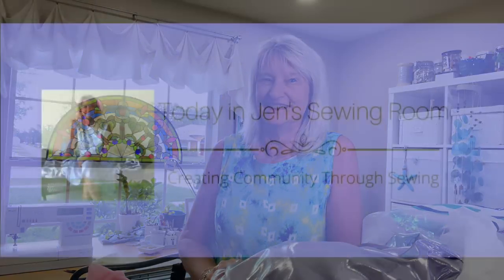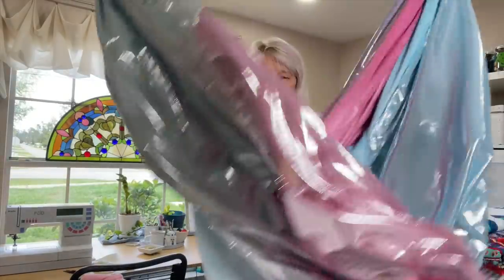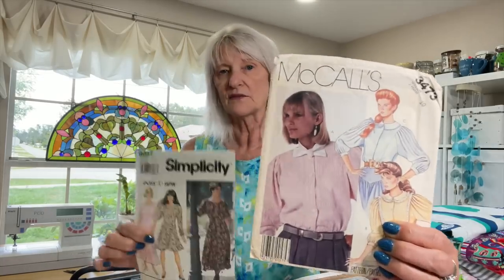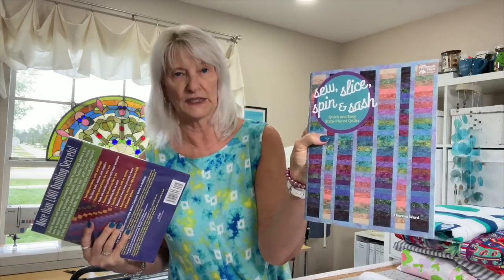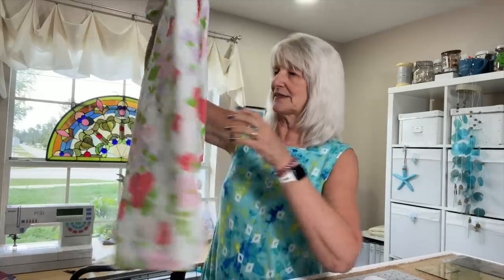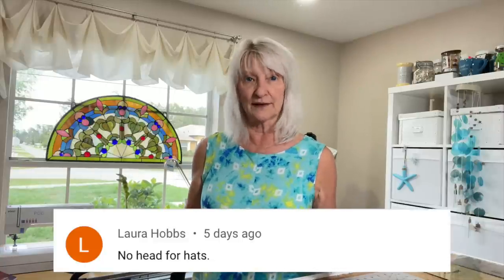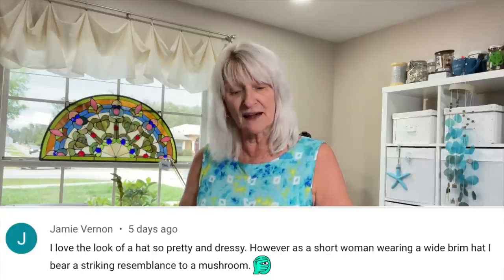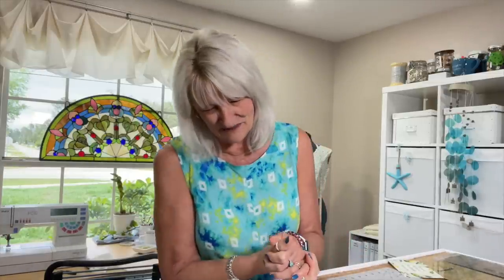FRIDAYSEWS !! Thrifted Fabric Haul and Your Comments!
This kid.  Bring on the sparkle.  More is more.

The stuff I mentioned:
From my thrift haul -
The Better Homes and Gardens Complete Guide to Quilting
Sew, Slice, Spin and Sash by Theresa Ward

The patterns and fabrics I'm using right now:

McCall's 4332: Vintage 1989 Laura Ashley
McCall's 3473: Vintage 1987
Simplicity 8057:  Vintage 1992
Laura Ashley Bramble sheets (mine were thrifted but you can find them new